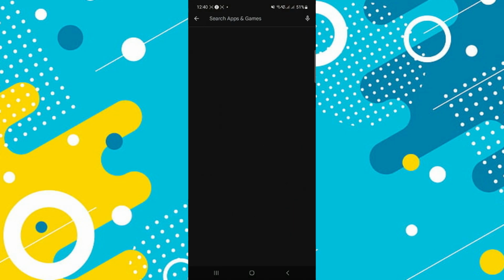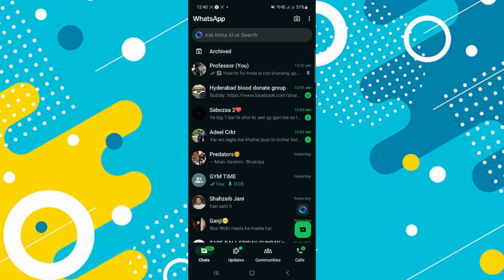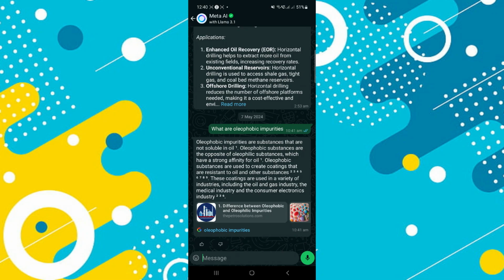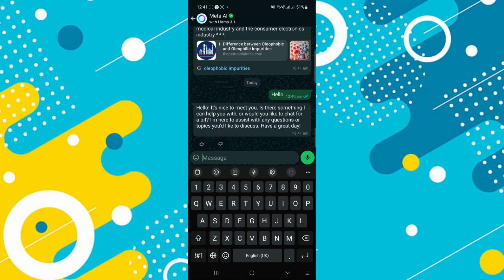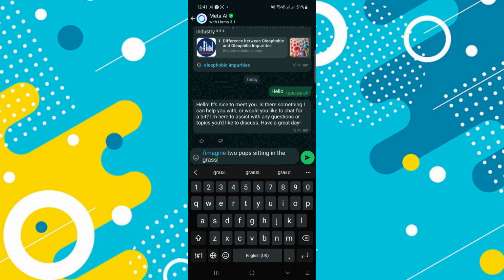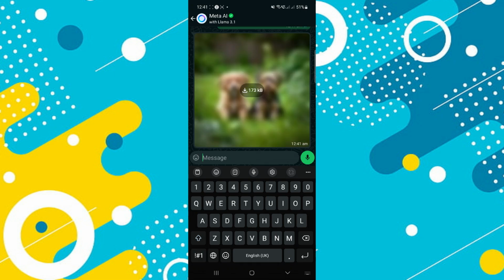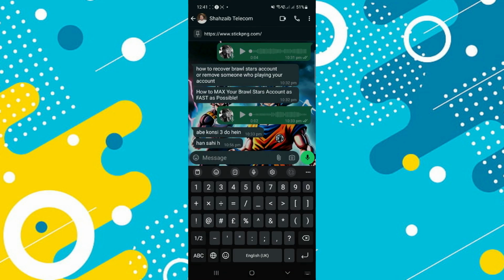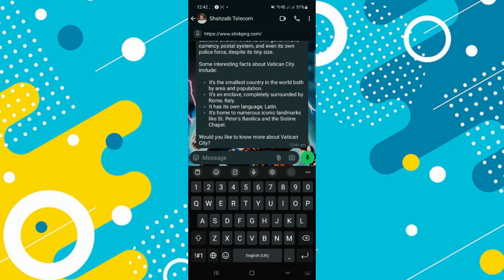How To Chat With Meta AI on WhatsApp 2024 [easy]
In this video, I'll guide you on how to chat with Meta AI on WhatsApp in 2024. First, make sure you have the latest version of WhatsApp installed on your phone. Open WhatsApp and start a new chat by selecting the chat icon. Type in the Meta AI phone number or scan the QR code provided by Meta. Once you've started the chat, you'll be able to interact with Meta AI by sending messages or asking questions. Explore the different features and capabilities of Meta AI in the chat.